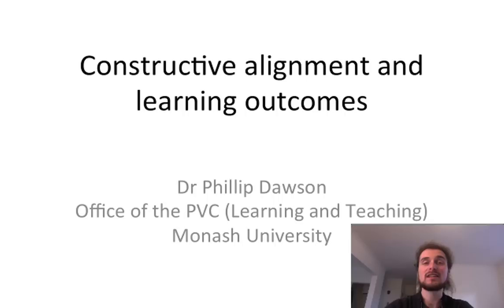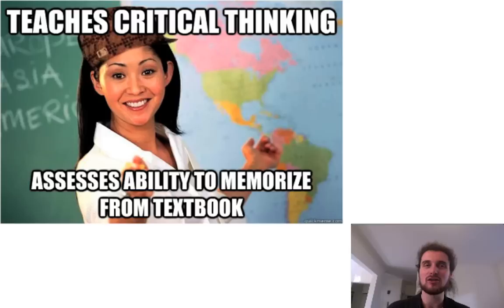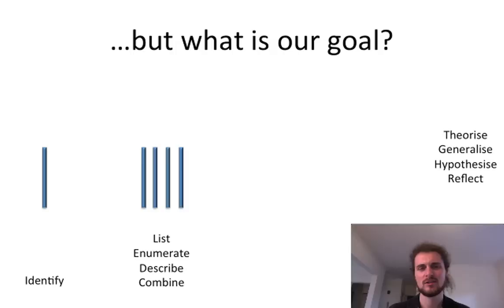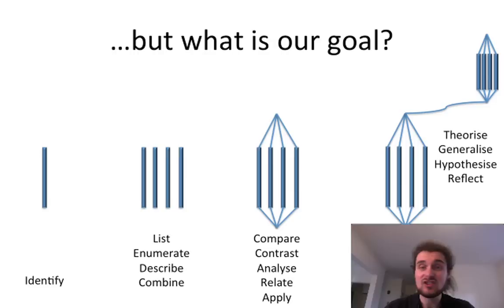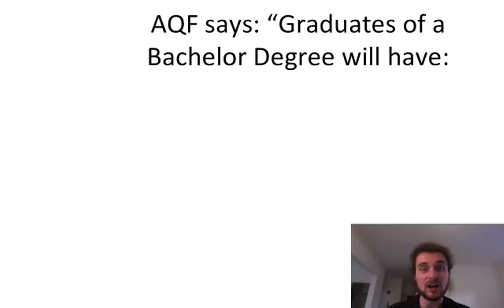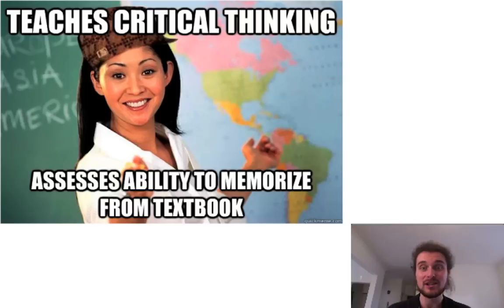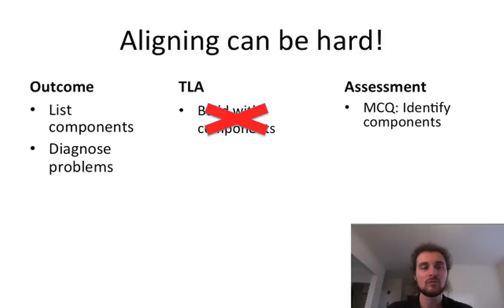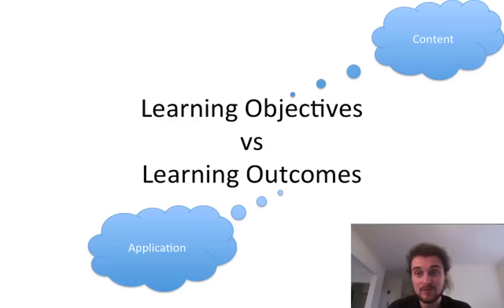Constructive alignment and learning outcomes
Constructive alignment, learning outcomes, and "How can we get students to read the readings?"